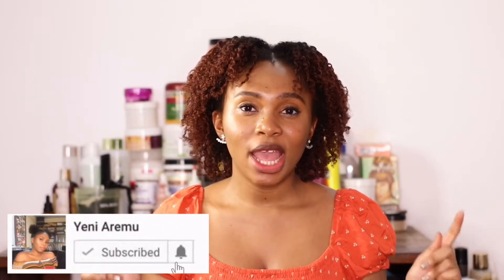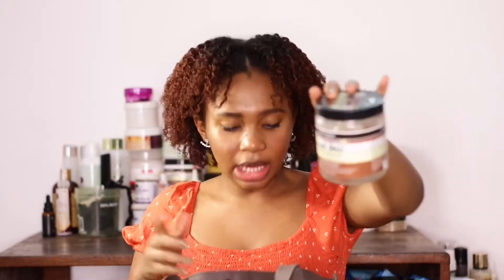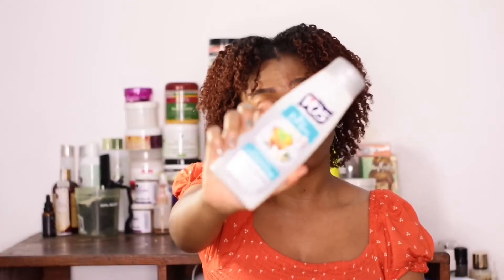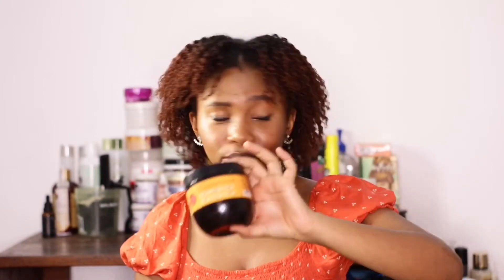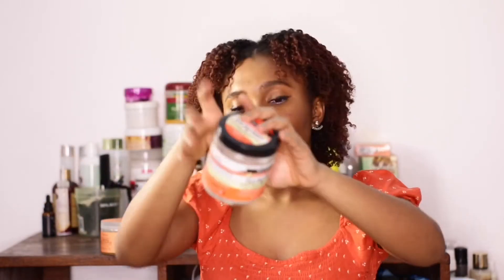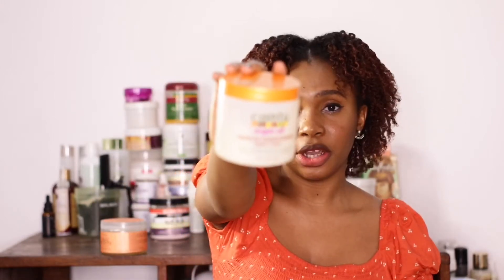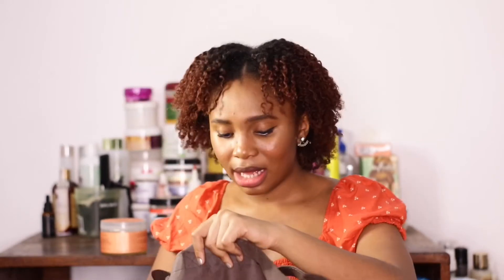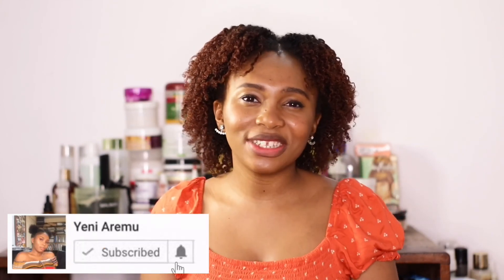NATURAL HAIR PRODUCT EMPTIES| DID I LIKE THEM?? | YENI AREMU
NEW VIDEOS -  FRIDAY 7PM & TUESDAY 8PM
                           All time GMT - 1
*P.s : Sorry about the background noise! I live in the city 😘

Hello hunnies!!! These are my natural hair empties and for some of these products I have detailed videos reviewing them.

Remember that you are beautiful and strong 💪🏻! Do not let anything deter you. 🖤
Hair  : Low porosity,
           Fine strands
           High density / Low Density
           Type 4c hair ( Maximum hydrated hair)
Big chop : Nov 2016
Last Major cut : Feb 2019
Colored : 6 April 2019
Skin : oily

Snapchat username: blaq_aby

I’m Yeni Aremu
I’m  Nigerian  and Ghanaian ( so I can definitely not pick sides in jollof rice war)